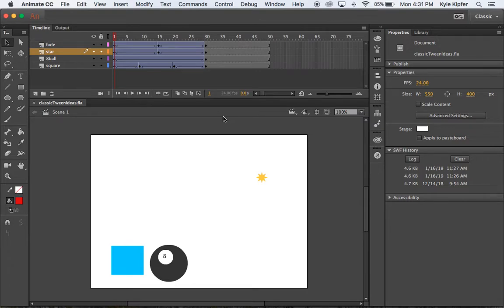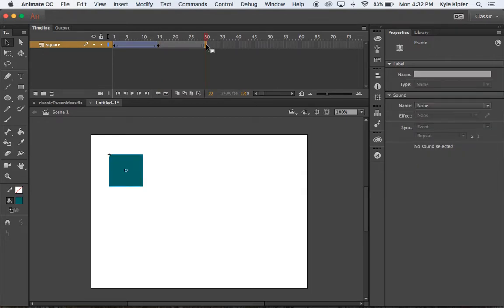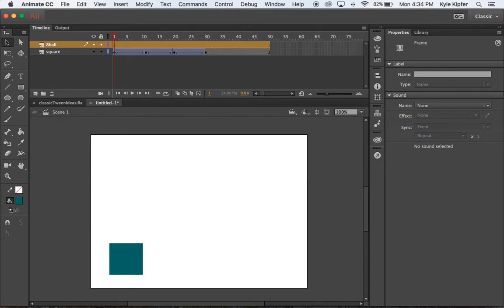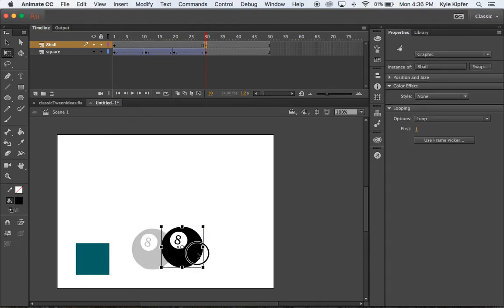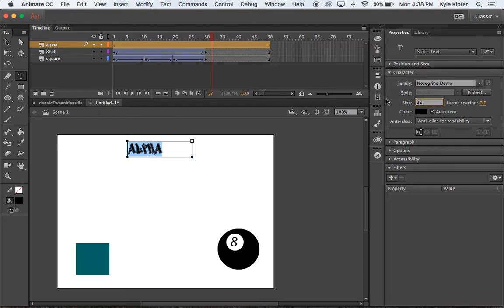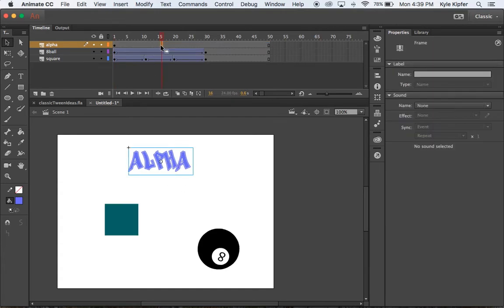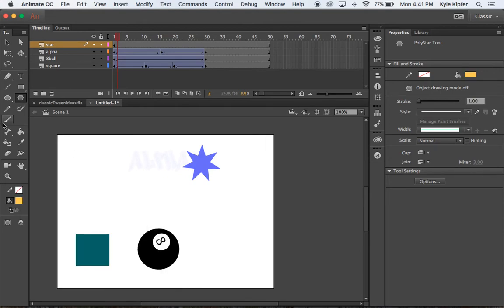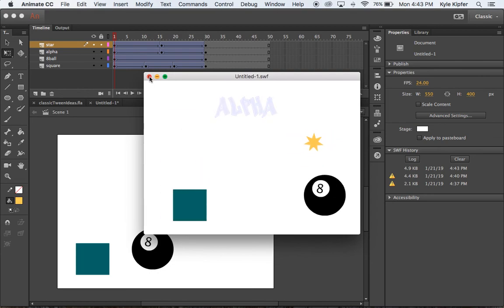Four Uses for Classic Tweens in Adobe Animate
Four different uses for a classic tween including: making a graphic move in a straight line, making a graphic rotate or roll, making a graphic fade in and out, and making a graphic go from small to big or vice versa.